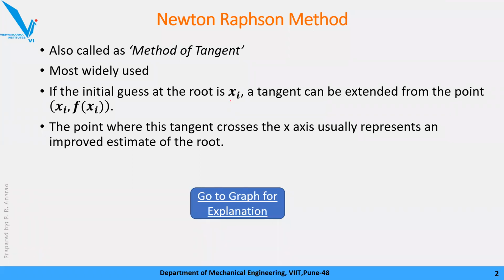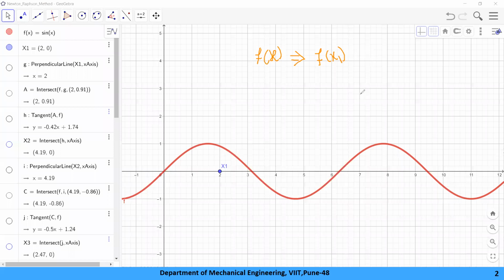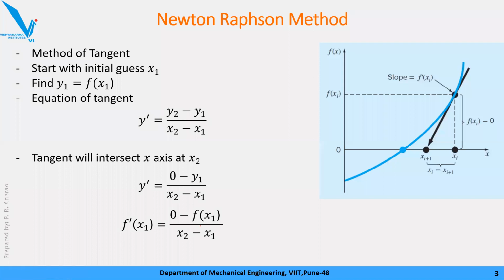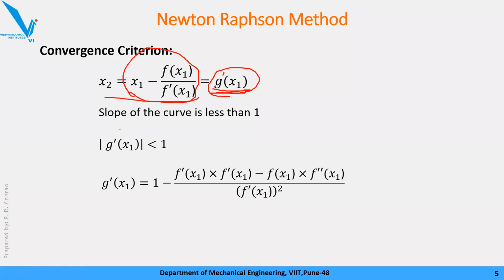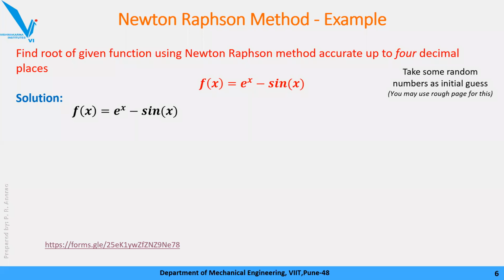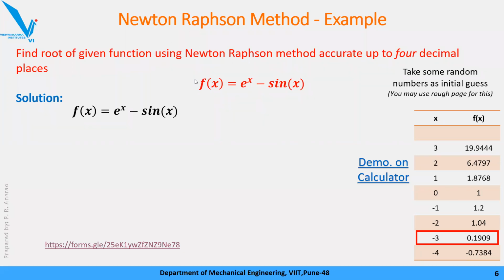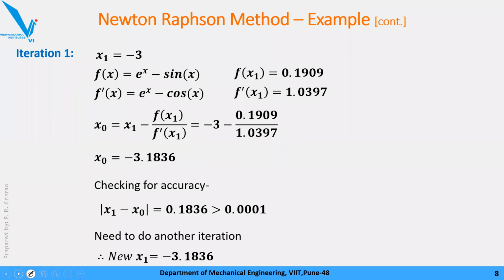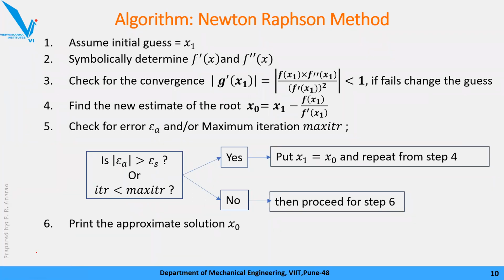L05 Numerical Methods | Roots of Equation | Newton Raphson Method